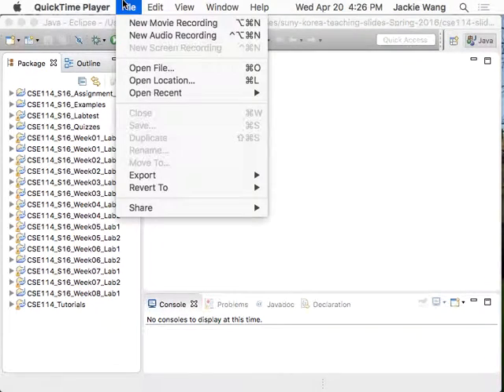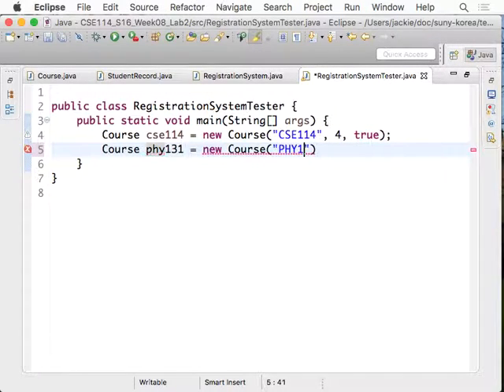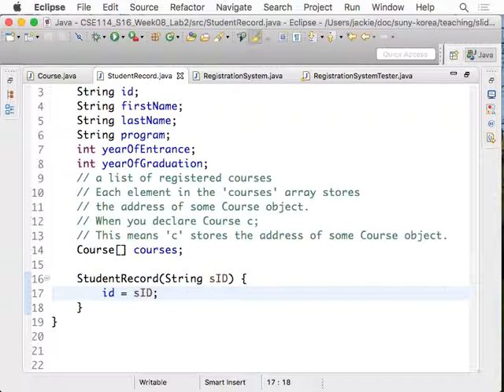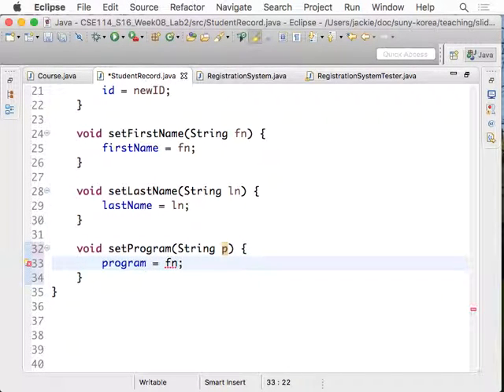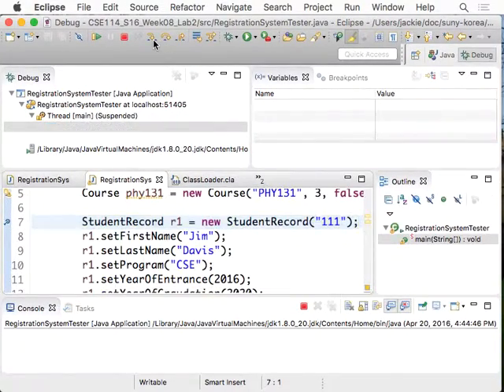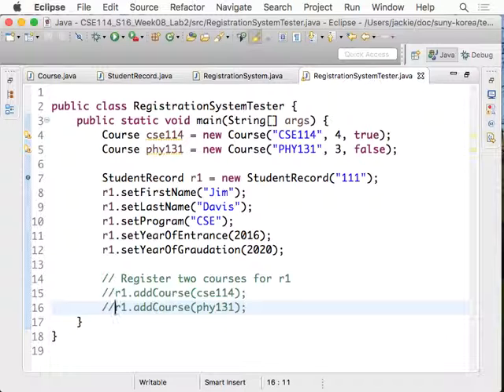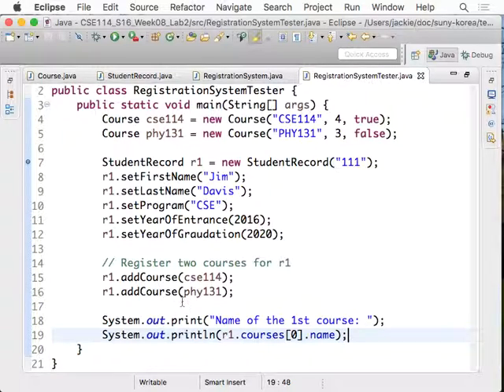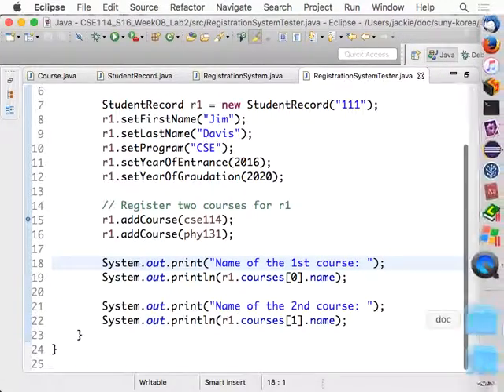CSE114 S16 Week08 Lab2 20160420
Student registration system. How to implement the addCourse method.